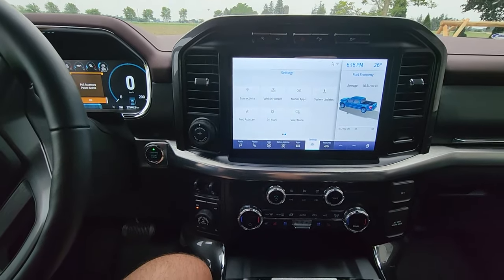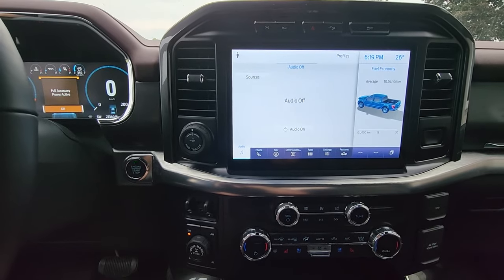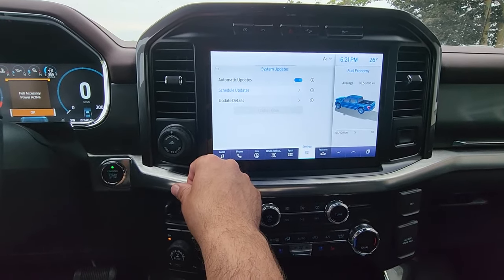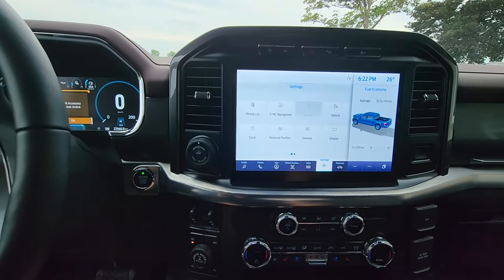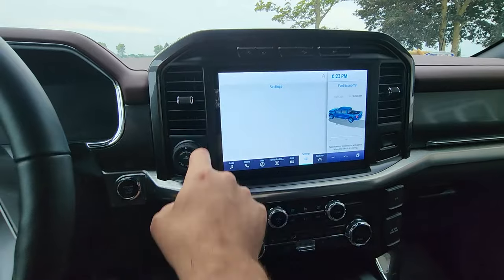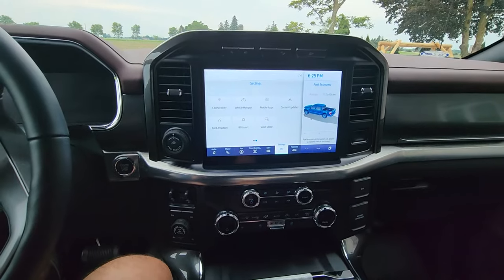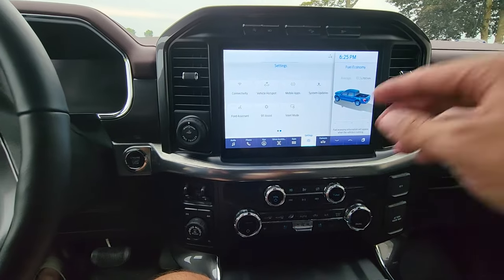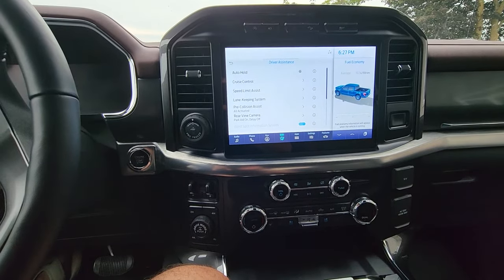Ford PowerUp Updates - Get Your Updates Fast!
This entire video assumes that your truck is being pushed updates from Ford in the first place and has updates in the queue.

If you want to update your truck manually and update a bunch of other modules on your truck, check this out: